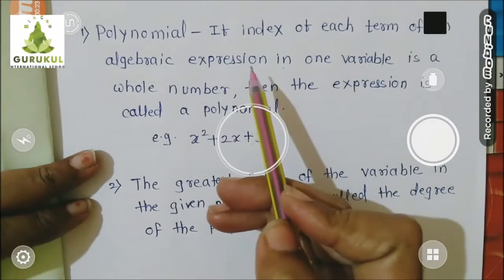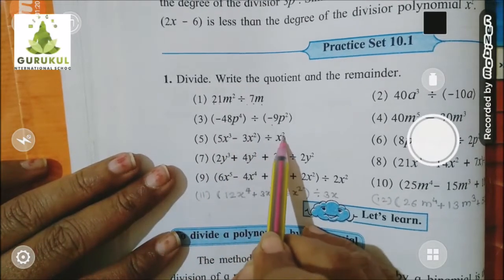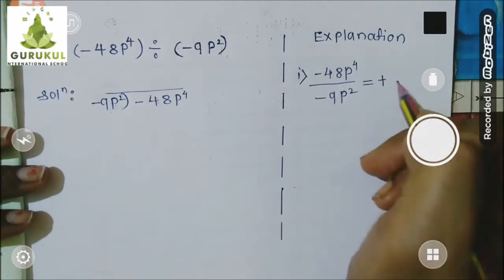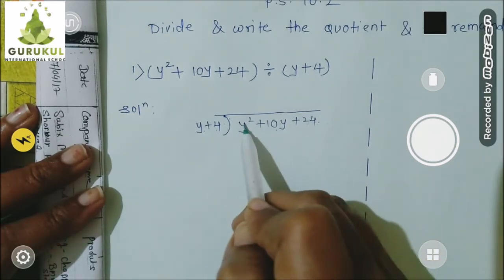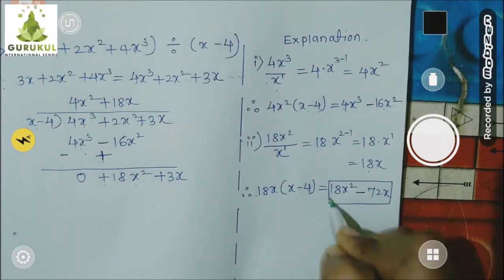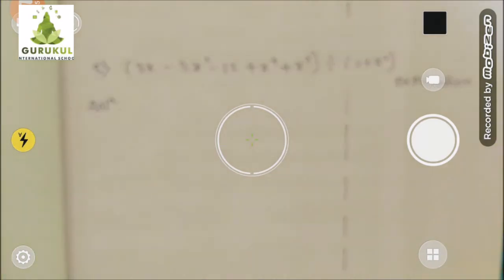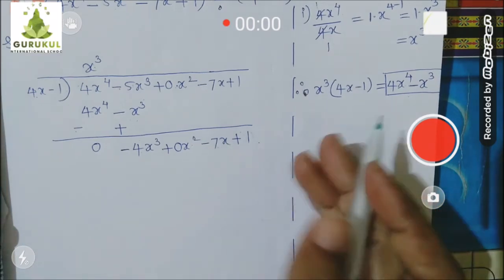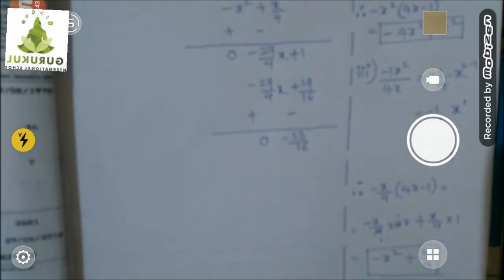STD - 8TH - MATHS - L NO - 10 DIVISION OF POLYNOMIALS